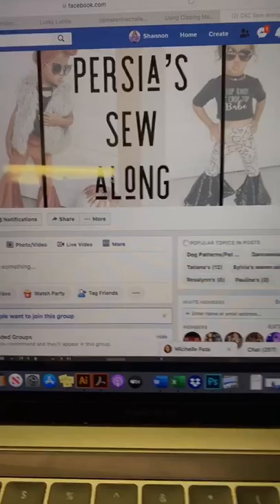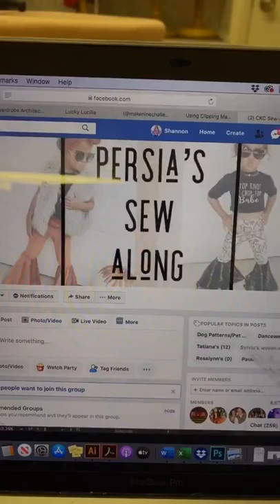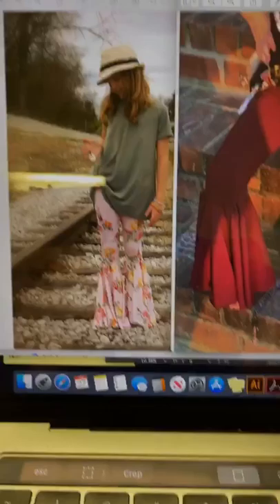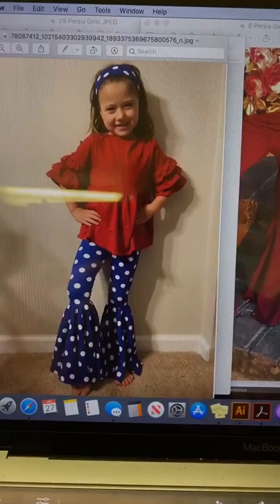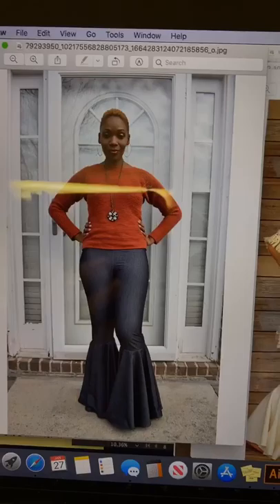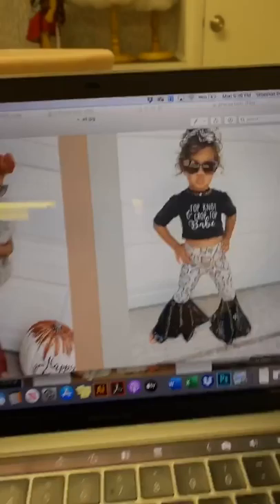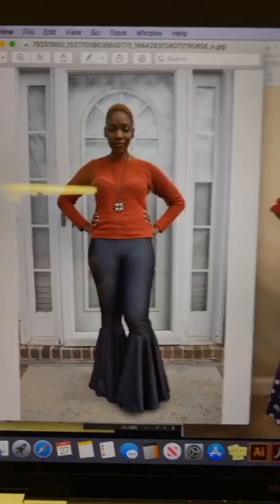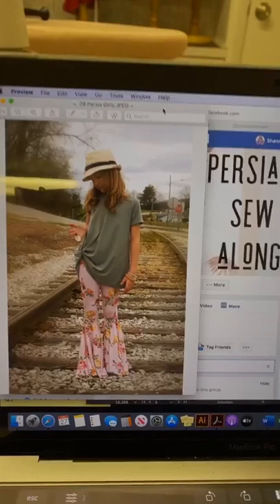Choosing Fabrics for CKC Persia's Bell Bottoms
In this video, Shannon discusses the different knit fabric that can be used for our Persia's pattern and how the fabric content effects the look of the finished product.